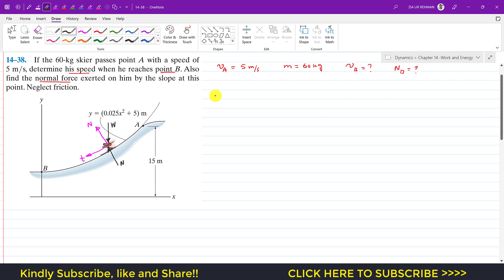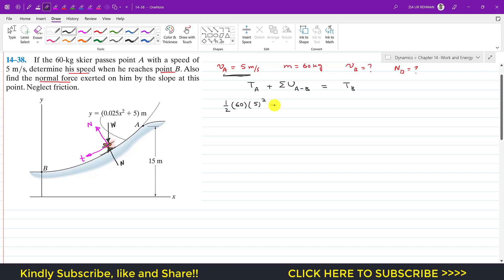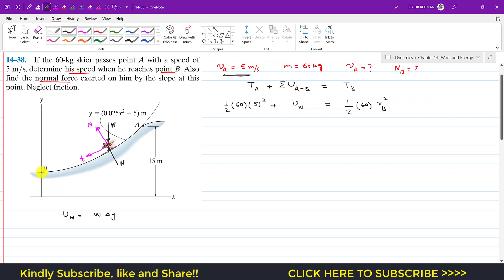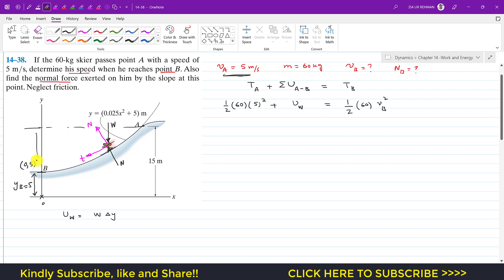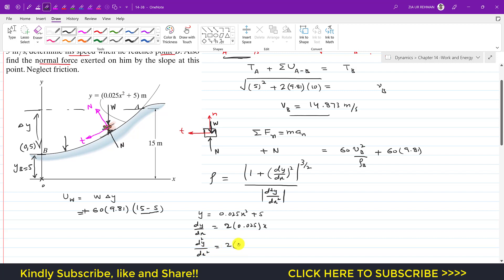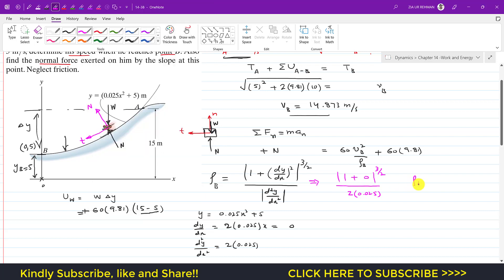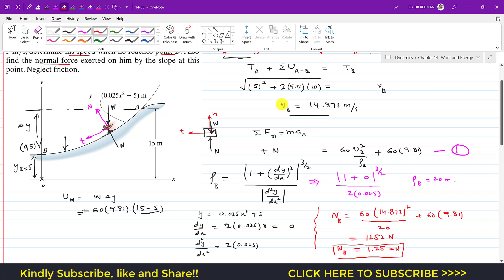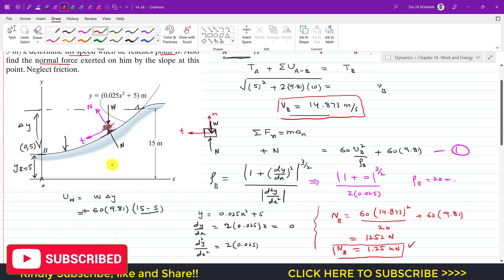14-38 Kinetics of a Particle: Work and Energy | Chapter 14: Hibbeler Dynamics | Engineers Academy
14–38. If the 60-kg skier passes point A with a speed of 5 m/s, determine his speed when he reaches point B. Also find the normal force exerted on him by the slope at this point. Neglect friction.